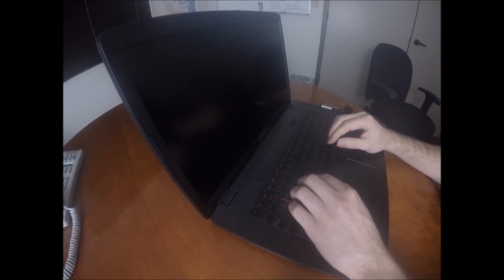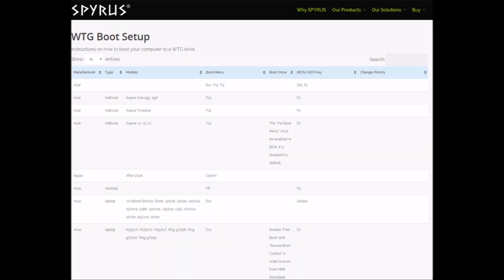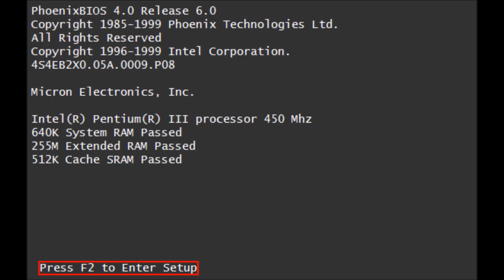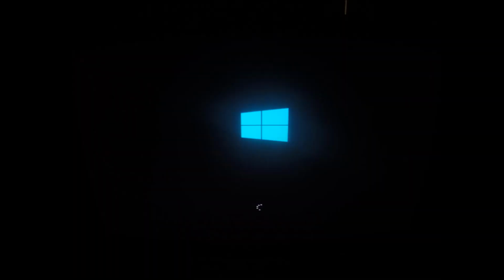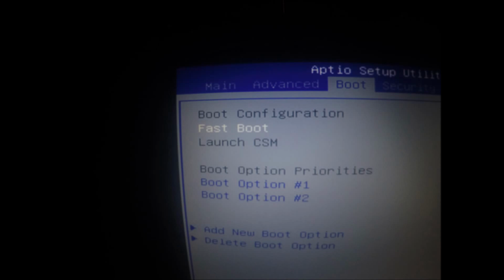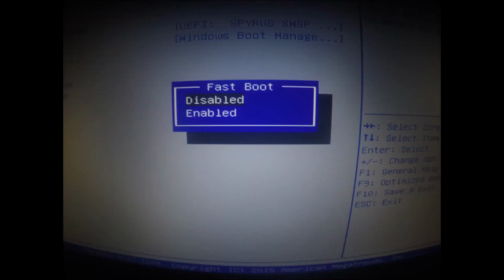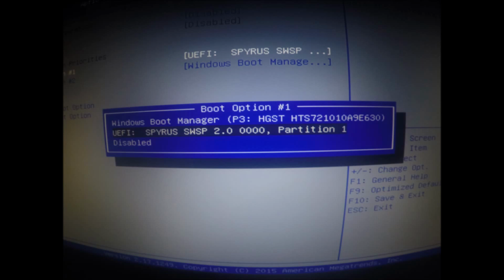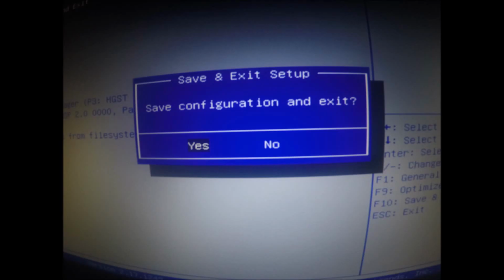How to setup your WorkSafe Pro on a Windows computer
This is a one-time setup for how to configure your machine to boot to your WorkSafe Pro on a Legacy Bios.